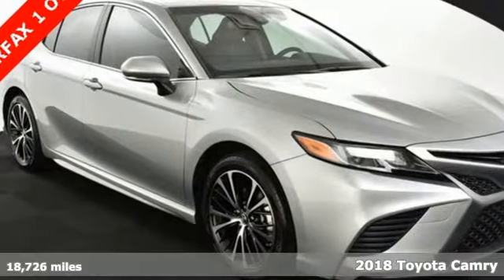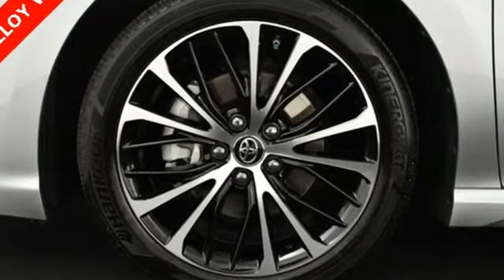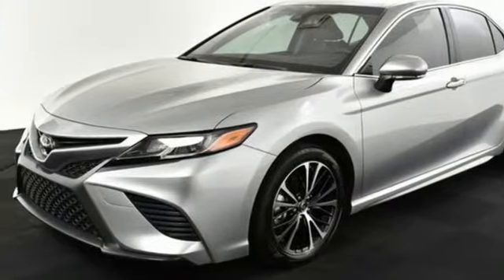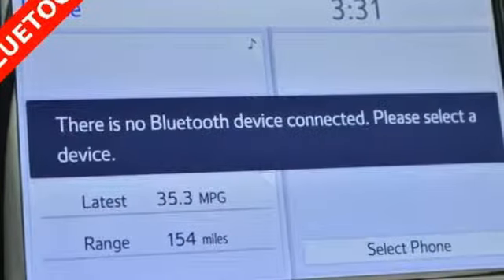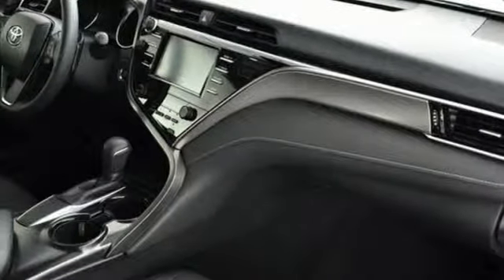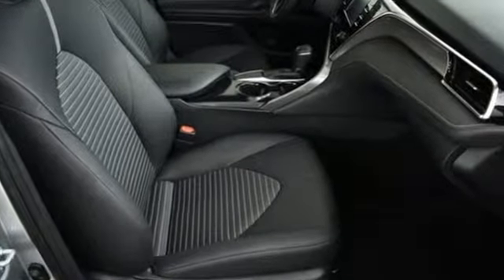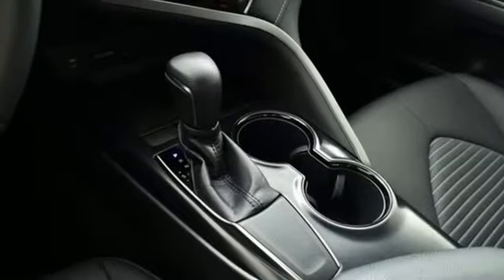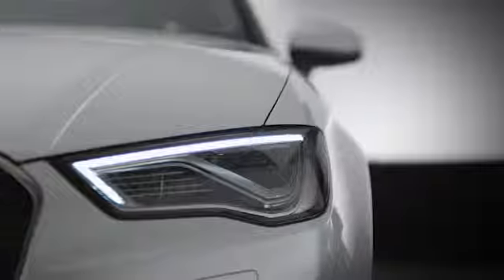Used 2018 Toyota Camry Atlanta Alpharetta, GA L29760A - SOLD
Year: 2018
Make: Toyota
Model: Camry
Trim: SE
Engine: 2.5L I4 DOHC 16V
Transmission: 8-Speed Automatic
Color: Silver
Interior: Black
Mileage: 18726
Stock #: L29760A
VIN: JTNB11HK8J3012541
This current year Toyota Camry SE in Celestial Silver Metallic has a sporty look with its 18" Alloy Wheels and gets an incredible 41/29 Highway/City MPG! It comes with Bluetooth, Homelink, Heated Door Mirrors, Blind Spot Monitor, ABS brakes, Distance-Pacing Cruise Control, Exterior Parking Camera Rear, Remote keyless entry, Speed control. CARFAX One-Owner.brAudi Atlanta is the largest Pre-Owned Audi Dealership in the nation. Our inventory moves extremely quickly. PLEASE BE SURE TO SECURE YOUR APPOINTMENT. All vehicles are subject to sale at any time. As a courtesy to our clients, a partial payment and signed agreement will secure an appropriate window of time to allow for travel to inspect and accept the vehicle.

Address:
5805 Peachtree Boulevard